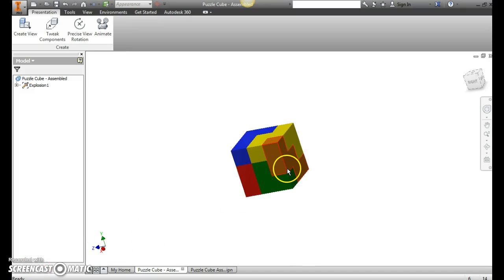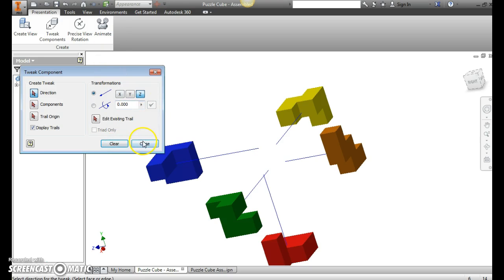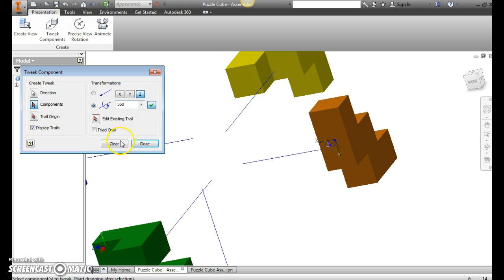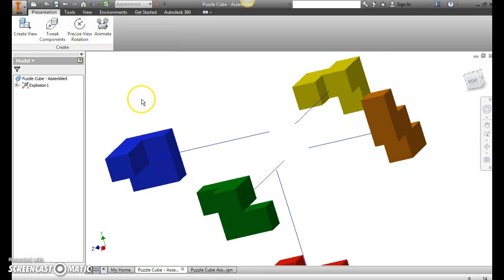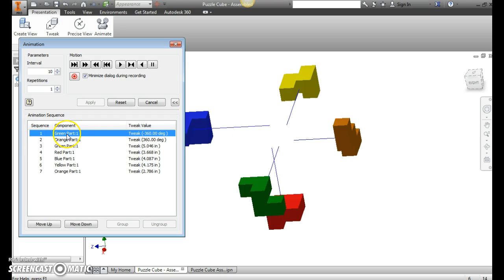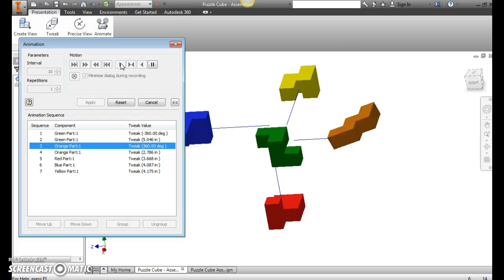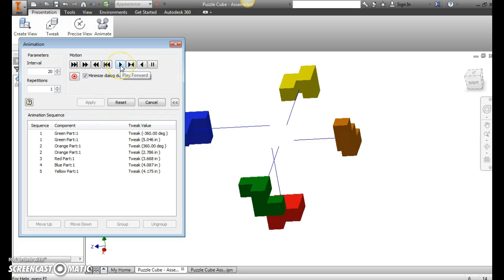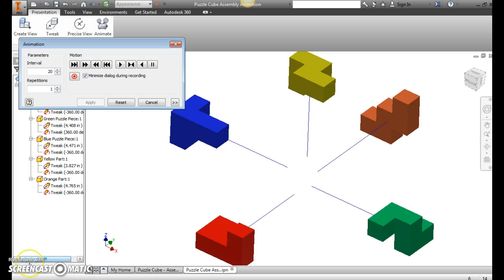Puzzle Cube Animation (with spinning)